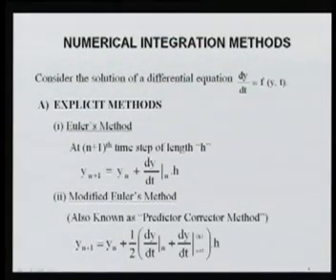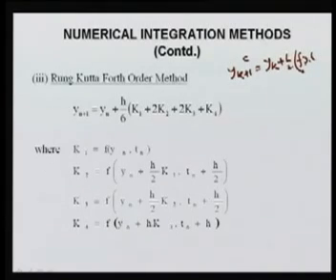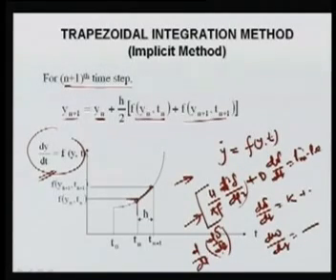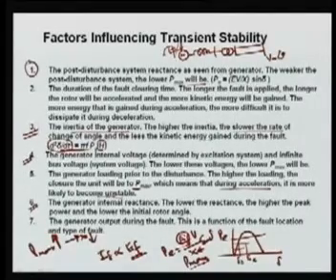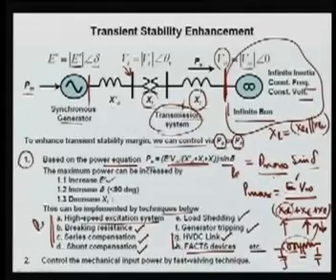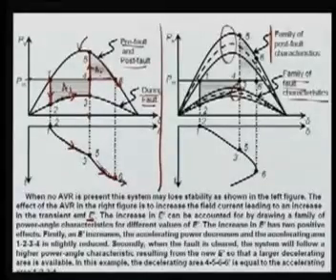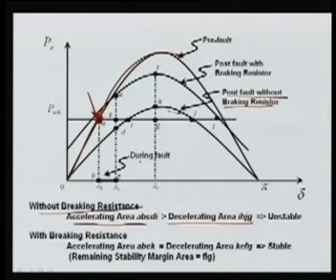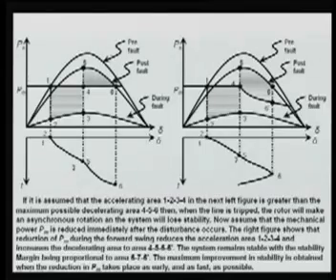Module 2 Lecture 8 Power System Operations and Control